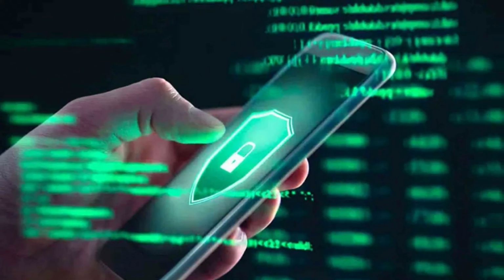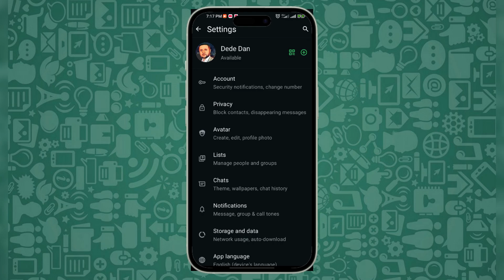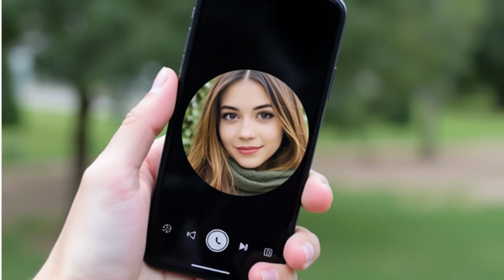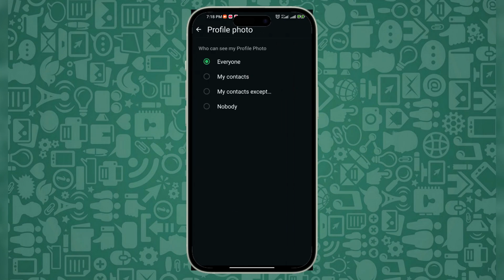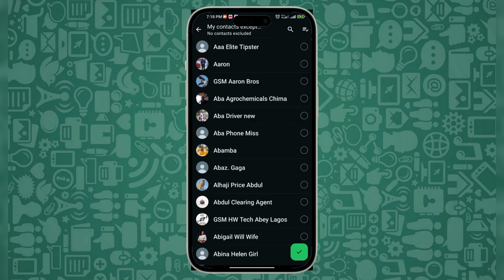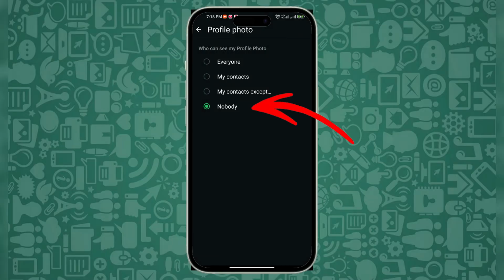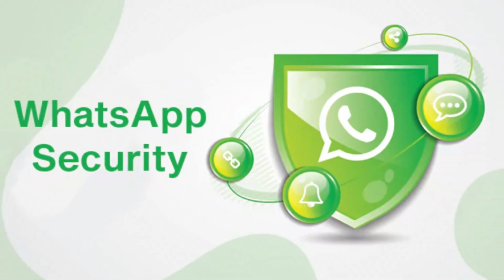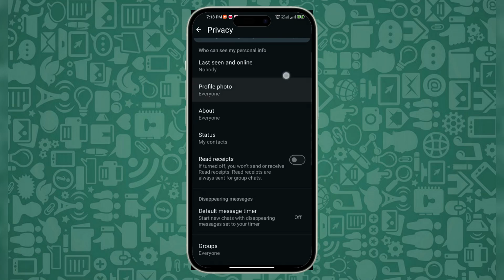Control Who Sees Your WhatsApp Profile Photo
This video tutorial explains in detail how to hide WhatsApp DP from some contacts and control who can view your WhatsApp profile picture. With WhatsApp’s latest privacy settings, you can now choose to hide WhatsApp profile picture from specific people without blocking them. This is a great feature for maintaining privacy while still staying connected. Whether you use an iPhone WhatsApp profile picture or an Android device, the steps are simple and effective in keeping your WhatsApp profile secure.

If you're wondering how to hide profile picture on WhatsApp from some contacts, this guide will walk you through it step by step. You’ll also learn how to control who can see your WhatsApp profile photo and even lock your profile picture on WhatsApp for added security. With the latest WhatsApp new update, features like WhatsApp DP lock and WhatsApp screenshot off provide extra protection, preventing unauthorized users from taking screenshots of your WhatsApp profile picture.

By the end of this tutorial, you’ll know how to hide WhatsApp profile picture for a specific person and ensure only selected contacts can see your DP. Whether you want to hide WhatsApp profile from unknown numbers or customize your settings, these simple steps will help. If you’ve ever wondered, "Who viewed my WhatsApp profile picture?", these privacy controls will give you more confidence in managing your WhatsApp profile picture iPhone or Android settings. Watch until the end to master these essential WhatsApp features screenshots block tricks!